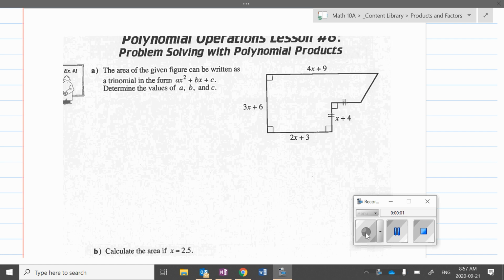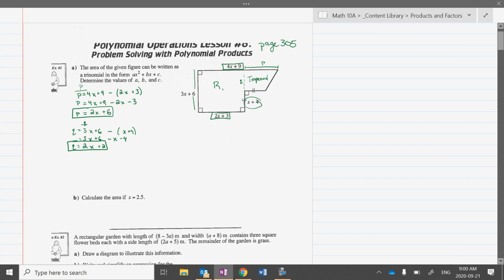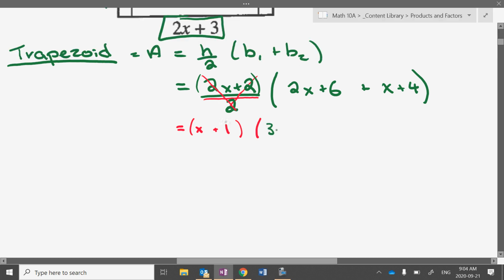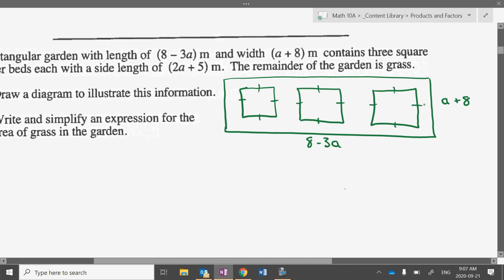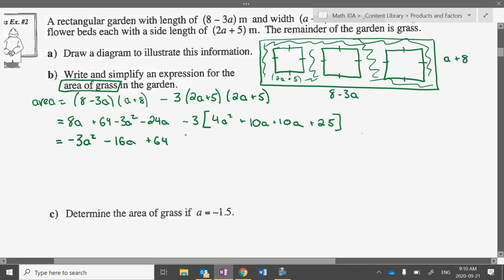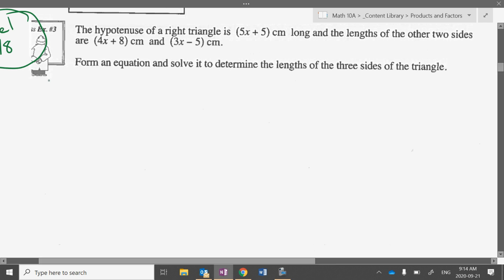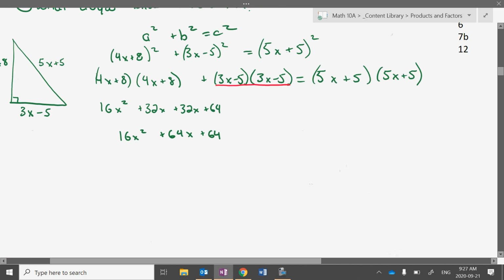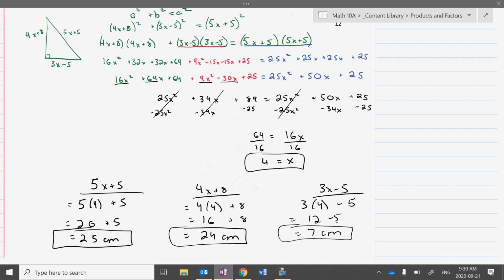Polynomial Operations Lesson 6 problem solving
Lesson from the absolute value workbook.

Problem solving when multiplying polynomials